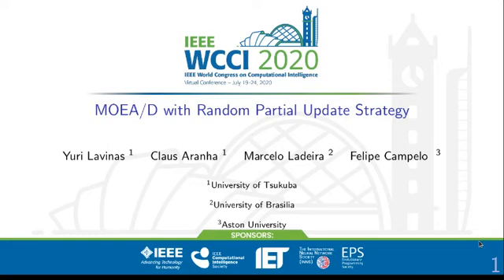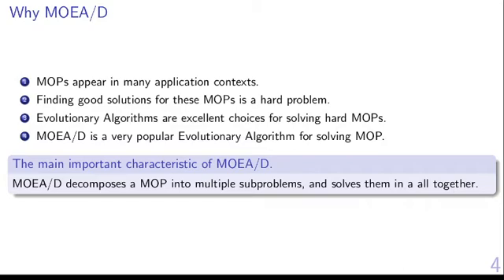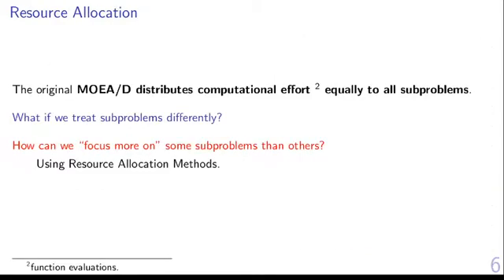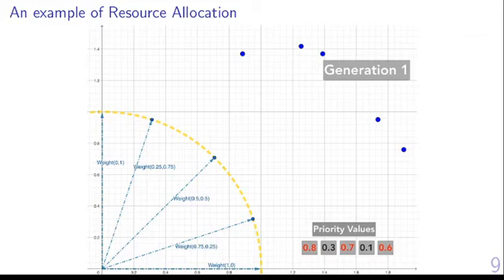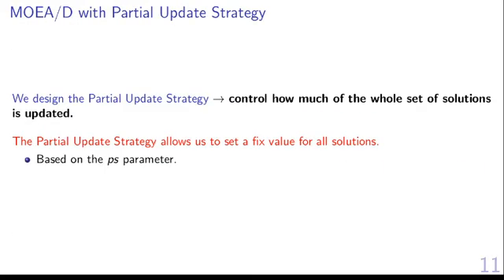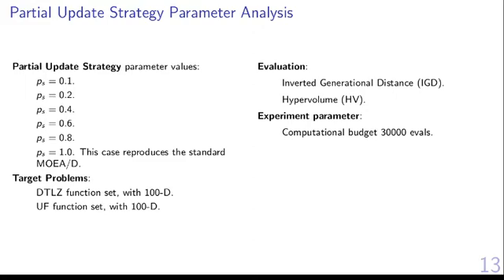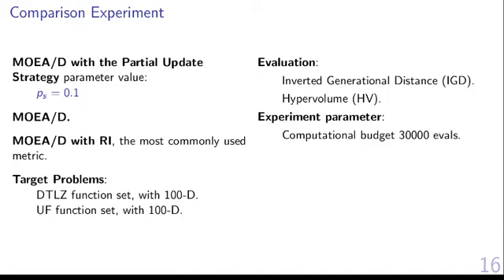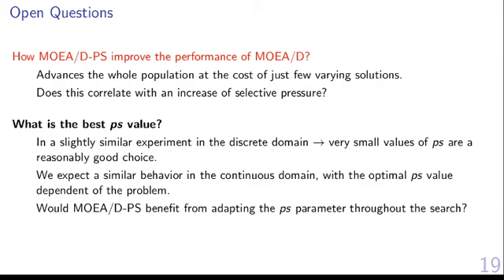MOEA/D-PS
Abstract

Recent studies on resource allocation suggest that some subproblems are more important than others in the context of the MOEA/D, and that focusing on the most relevant ones can consistently improve the performance of that algorithm. These studies share the common characteristic of updating only a fraction of the population at any given iteration of the algorithm. In this work, we investigate a new, more straightforward partial update strategy, in which a random subset of solutions is selected at every iteration. The performance of the MOEA/D-DE using this new resource allocation approach is compared experimentally against that of the standard MOEA/D-DE and the MOEA/D- DE with relative improvement-based resource allocation. The results indicate that using MOEA/D with this new partial update strategy results in improved HV and IGD values, and a much higher proportion of non-dominated solutions, particularly as the number of updated solutions at every iteration is reduced.